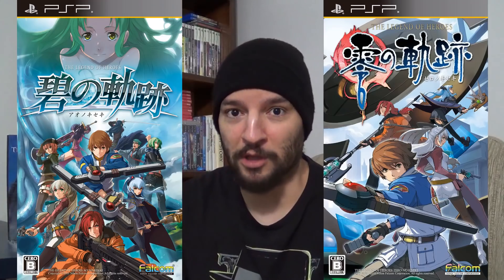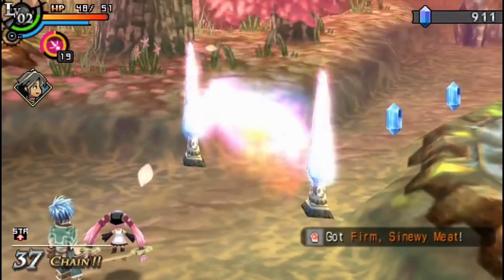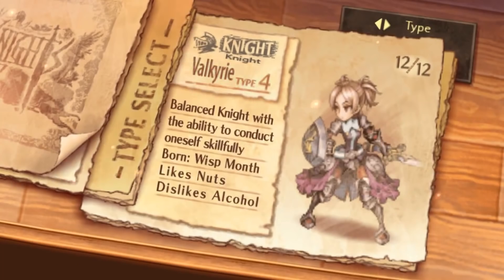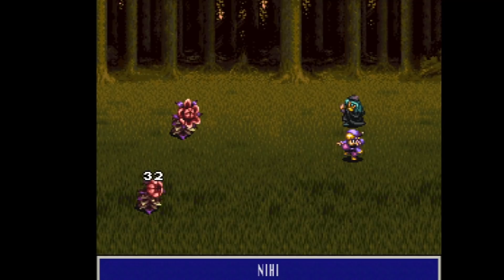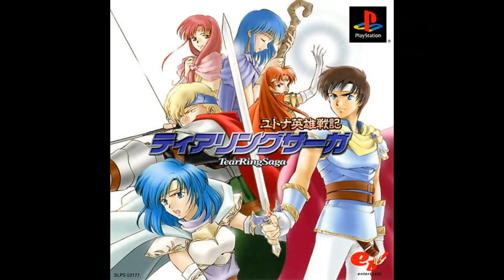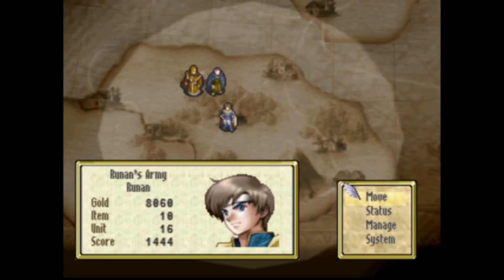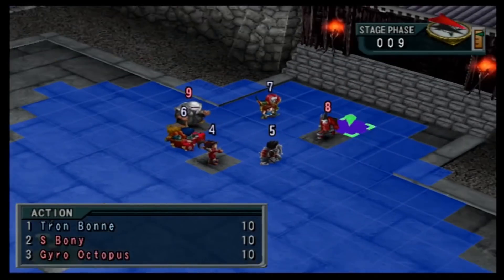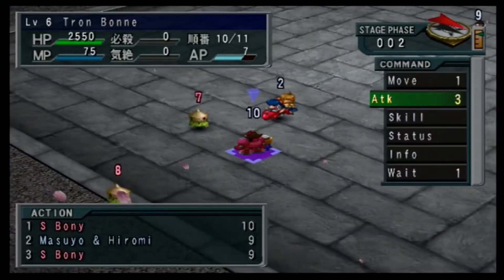Top 5 Fan-Translated JRPG Hidden Gems!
These are 5 hidden gems in JRPGs that have been fan-translated, and I think you should know about!
Intro theme by The Legendary Zoltan

Tear Gameplay: ALLEN THE CAVALIER
GKH Gameplay: ROBO SPACE KITTY